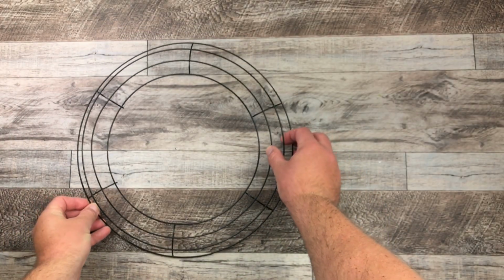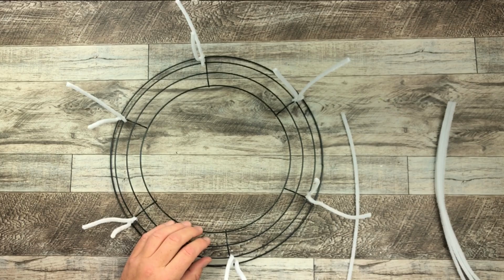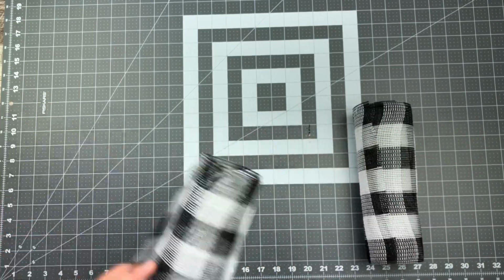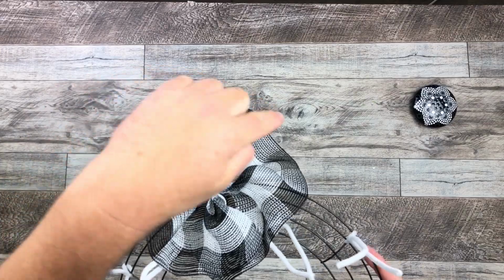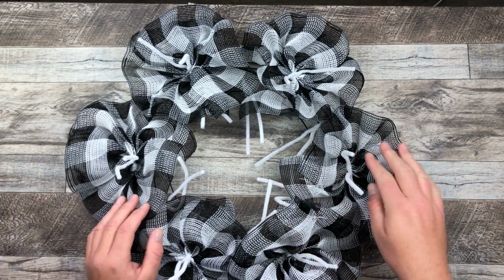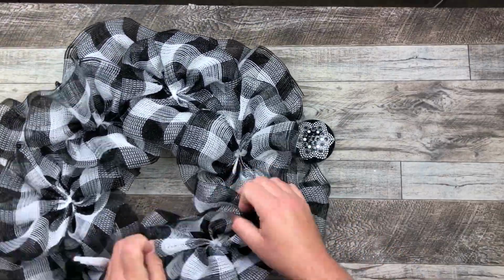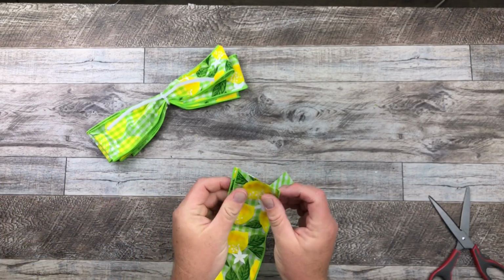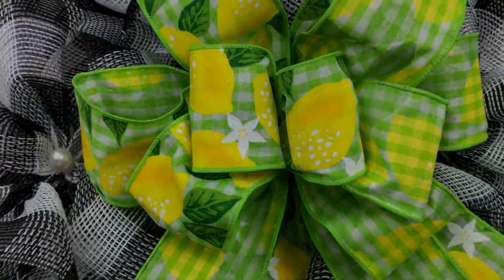How to Make a Base Wreath - Pancake Method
Hello everyone,

In continuing with my series of "How to Make a Base Wreath", today's episode shows you how to create a base wreath using the Pancake Method.  This is a great and easy way to create a base for your wreath...especially if you need a wreath with a shallower depth.

MATERIALS USED:
9.5" x 9'0" Deco mesh - Michael's
14" Wire wreath frame - Dollar Tree
Pipe Cleaners
2.5" x 9'0" Wired ribbon - any colour/style you chose
Glue gun
Glue sticks
Cutting mat
Cutting utensils
Measuring mat